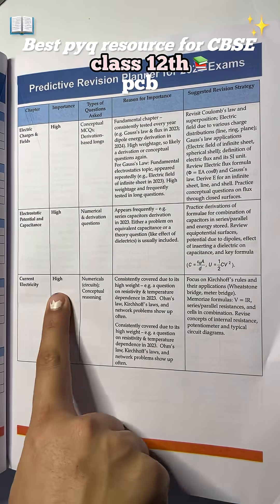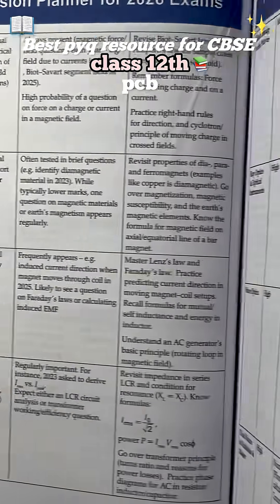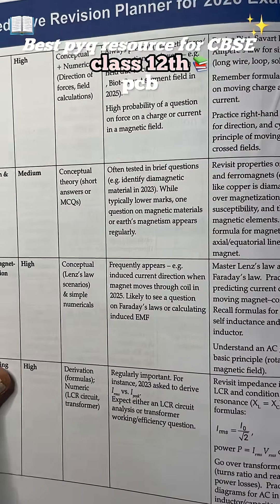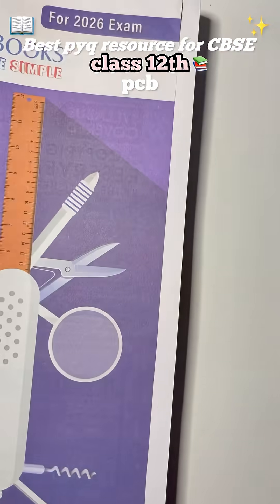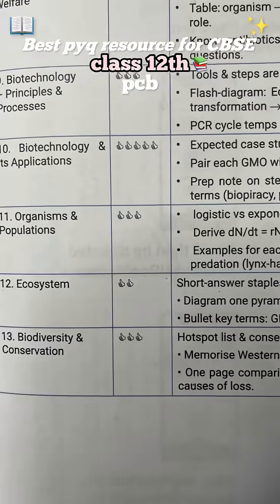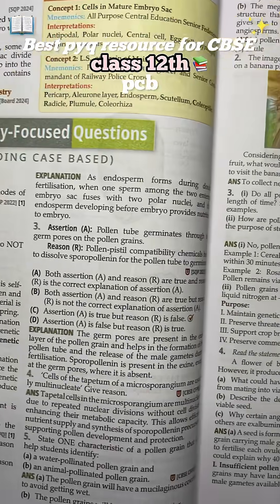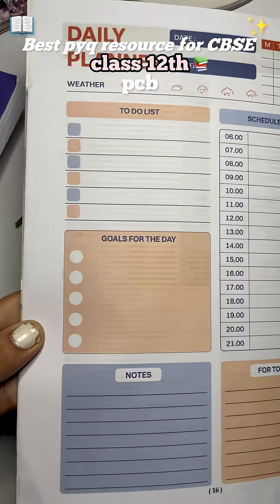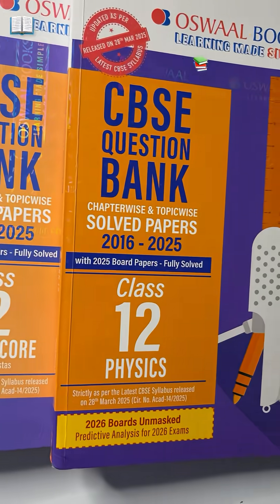Best pyq resource for CBSE class 12th Physics | chemistry| bio